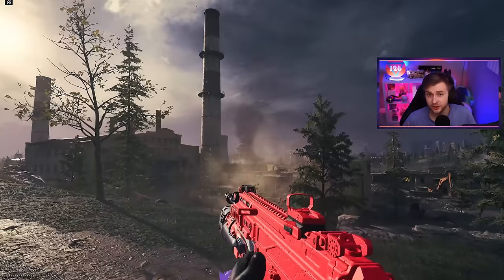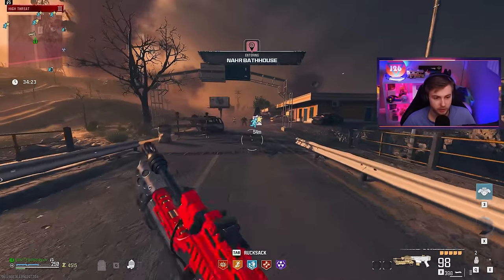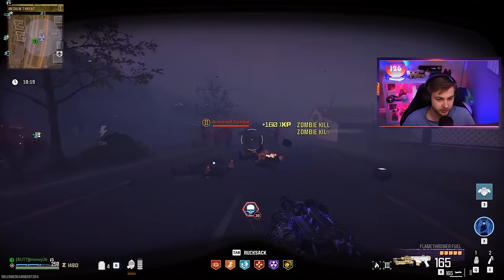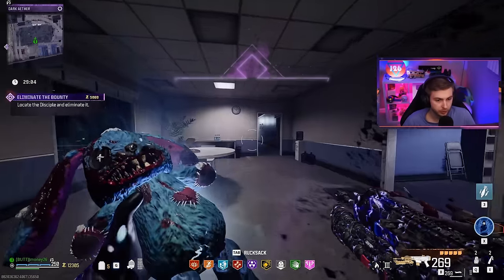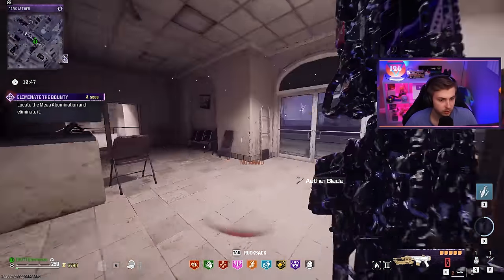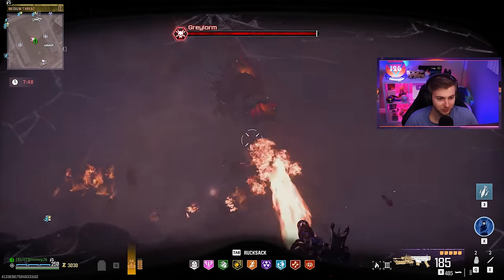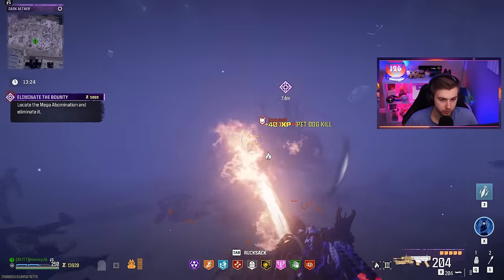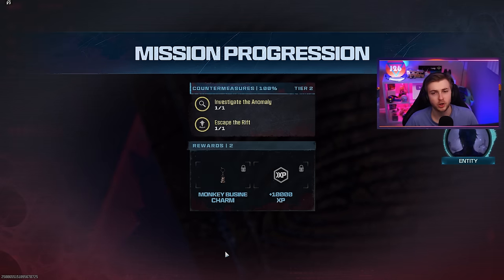Underbarrel AMPs are BROKEN...for now (Modern Warfare 3 Zombies)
We try out the newly buffed Flamethrower and Chainsaw aftermarket attachments and they're crazy good.
✅LINKS✅
👕MERCH 👕

Main Monitor
2nd Monitor
Monitor Stand